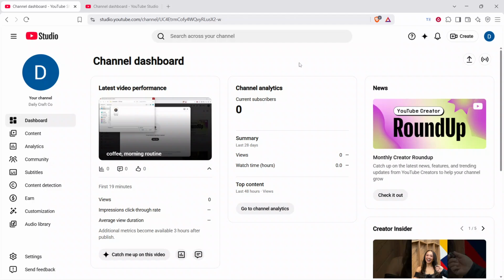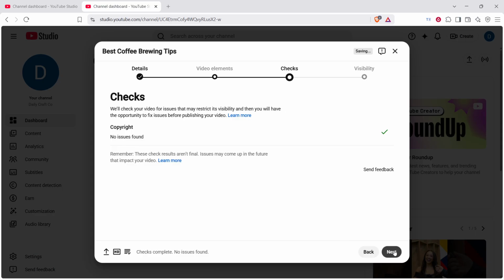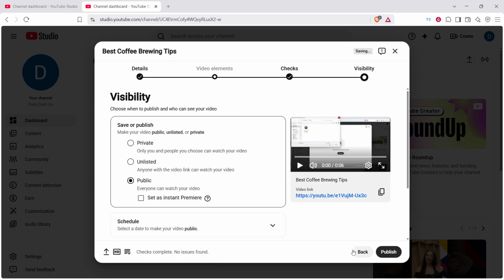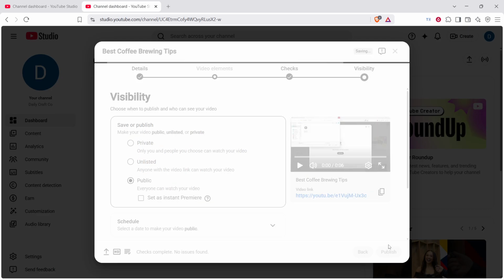How to Upload High Quality Video in YouTube Studio (2026 Method)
youtube studio, upload video, high quality, video quality, resolution, bitrate, upload guide, tutorial, step by step, quality settings, upload method, 2026, how to upload, youtube guide, file format